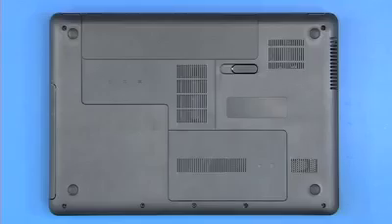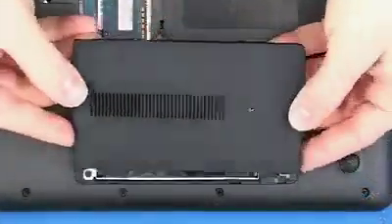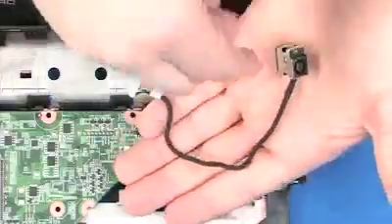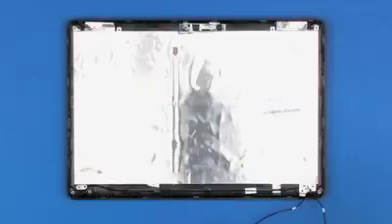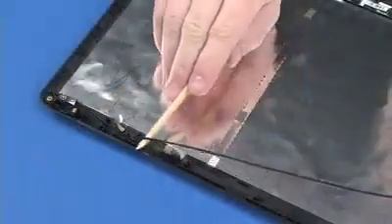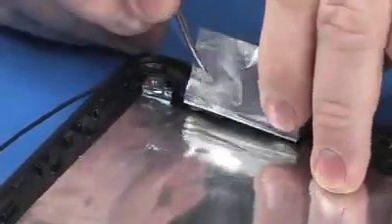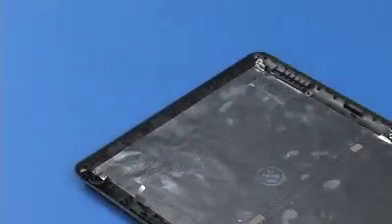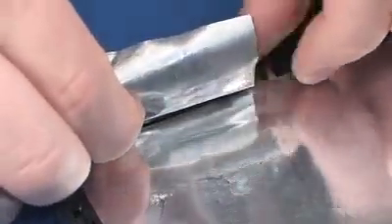Replace the wireless LAN antenna | Compaq Presario CQ43-100 Notebook PC series | HP Support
Learn how to remove and replace the wireless LAN antenna for Compaq Presario CQ43-100 Notebook PC series.